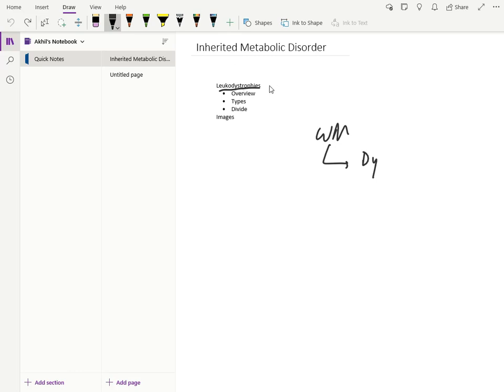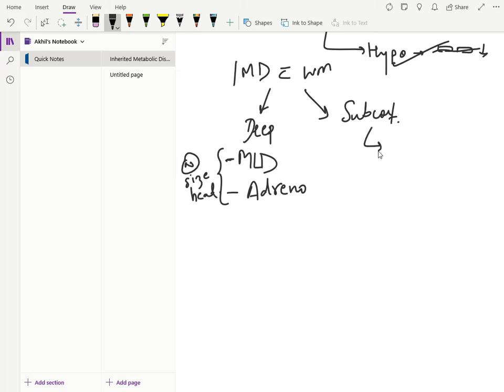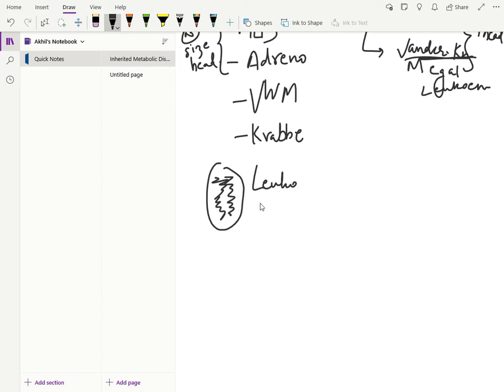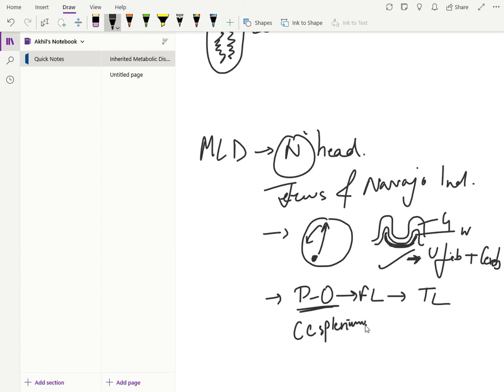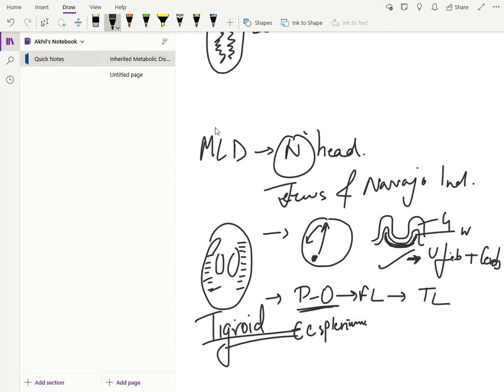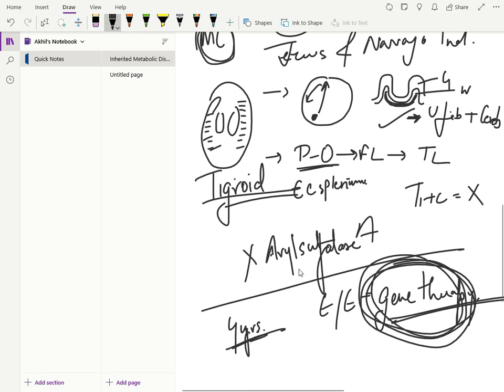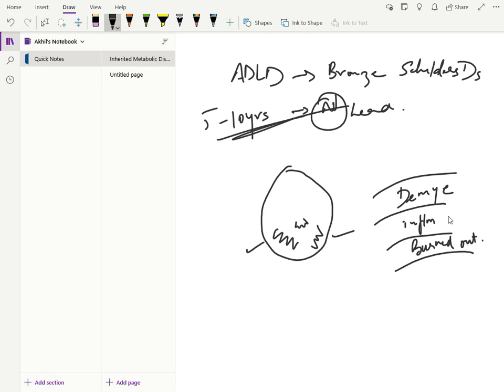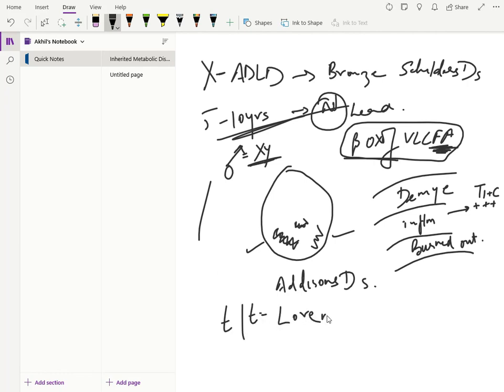Leukodystrophy : Inherited Metabolic Disorders of White Matter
Radiological concepts of Inherited Metabolic Disorder of White Matter : Leukodystrophies.
Includes Metachromatic Leukodystrophy, Adrenoleukodystrophy, Alexander Disease, Canavans Disease.
Useful for understanding and seeing a broad big picture
Hopefully useful for Radiology Boards, Conferences.
Kindly comment if there is anything you'd like to have a video made on.
Any criticism is also welcome!
Cheers and Goodluck